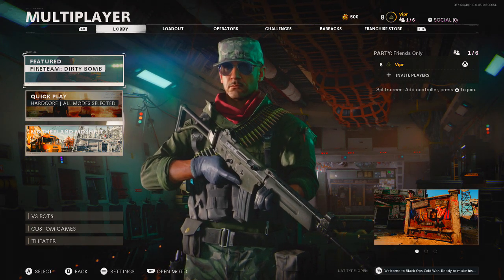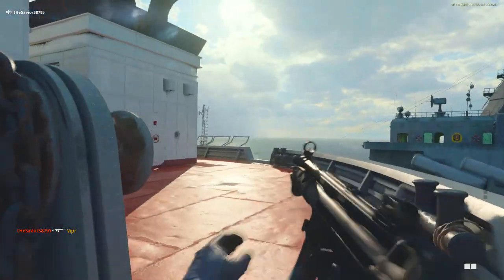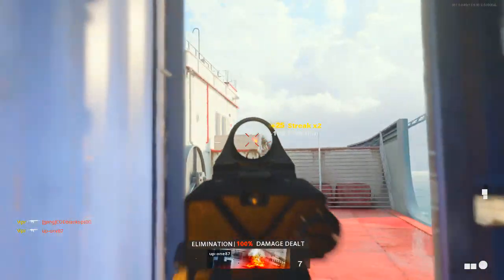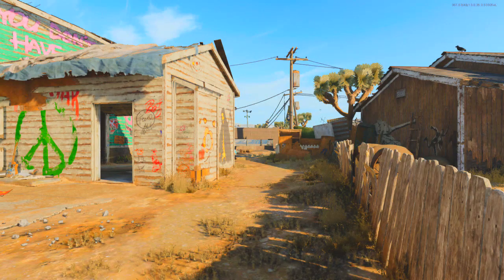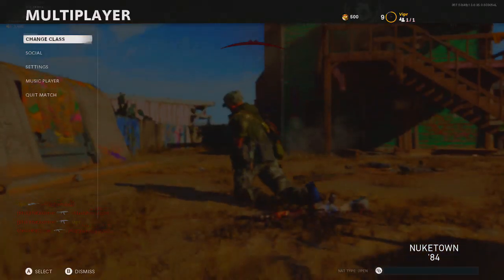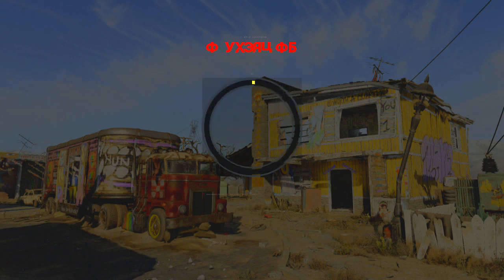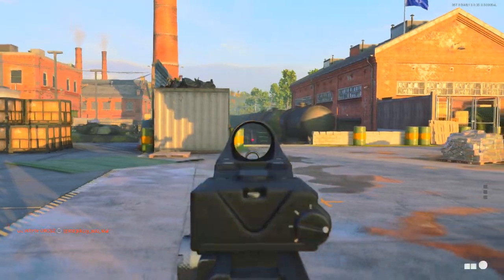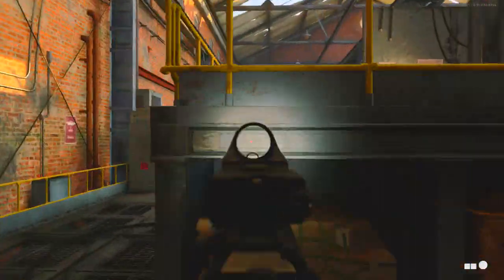ASMR Gameplay | Cold War Spawn Killing Gameplay | Tutorial | Relaxing ASMR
* Fortnite Creator code - Viprgamingasmr
* add me on xbox -  ViprGamingAsmr

ASMR Gaming
asmr
asmr gaming
asmr gameplay
soft whispering
gum chewing
relaxing
tingles
asmr sleep
relaxing asmr
relaxing gum chewing
tingly asmr
tingly gum chewing
cold war,